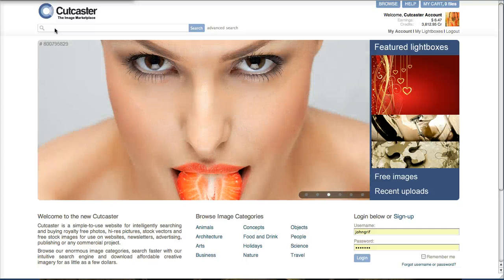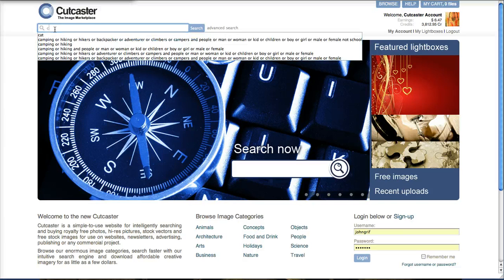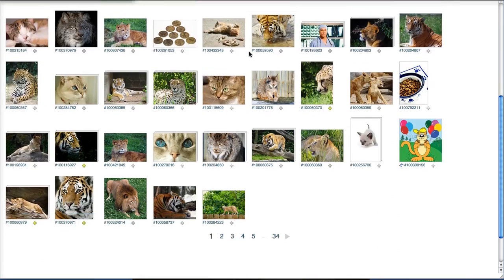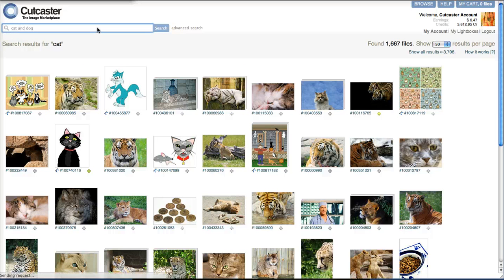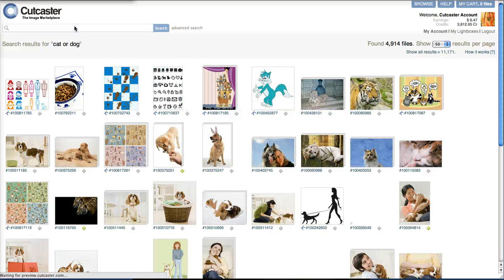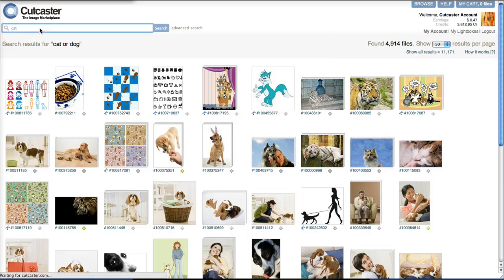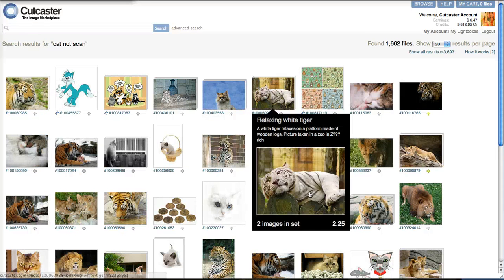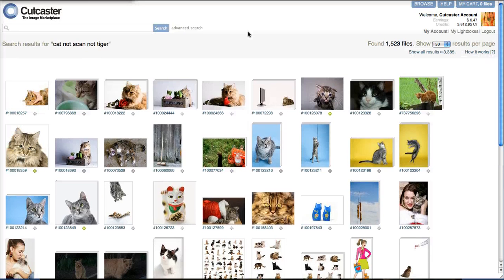How to keyword search, browse or use boolean operators to find stock photos and clipart?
How to search by keywords and use Boolean Operators like AND, OR or NOT at Cutcaster to find the perfect images?